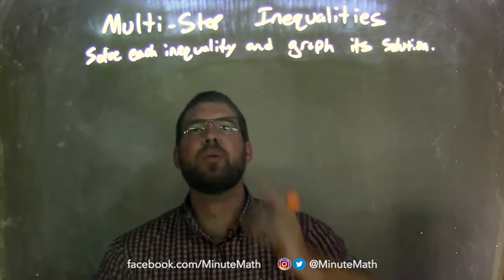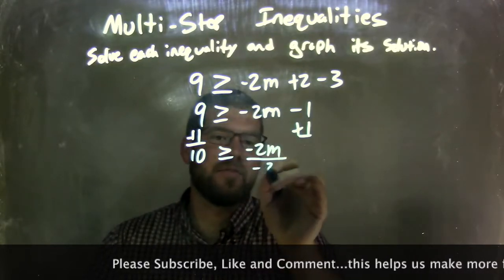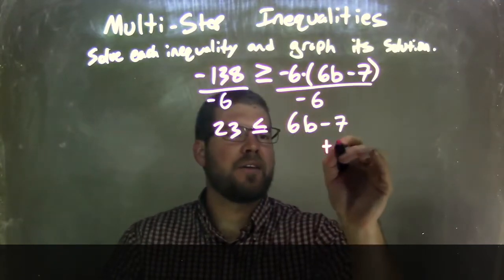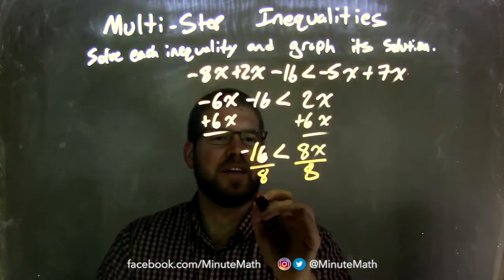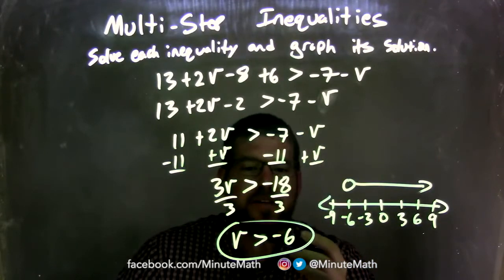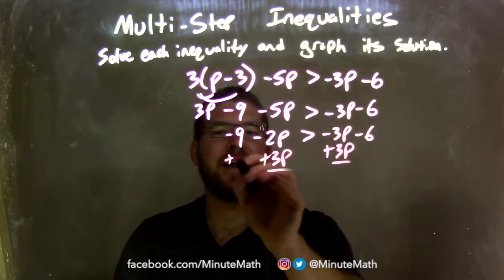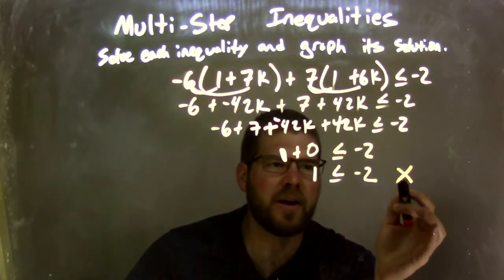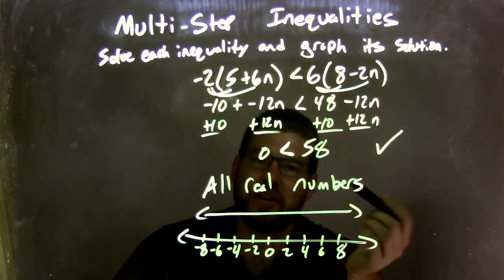Multi-Step Inequalities | 24 Examples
A math video lesson on Multi-Step Inequalities which is a topic on Inequalities in Algebra. This video discusses how to solve each inequality and graph its solution by using repetition to help students retain what they have learned. This is a good skill for students in Algebra.